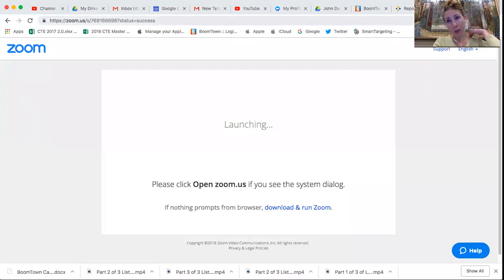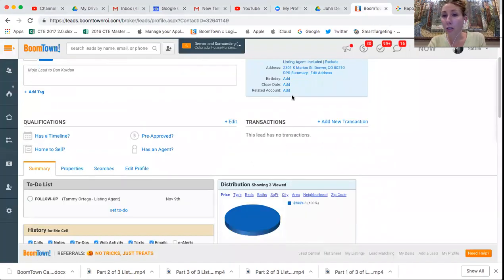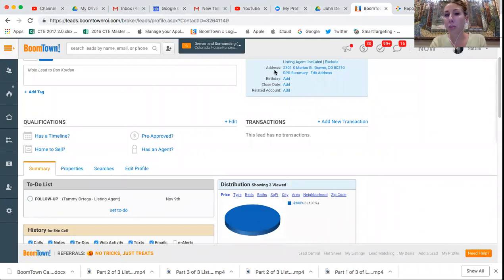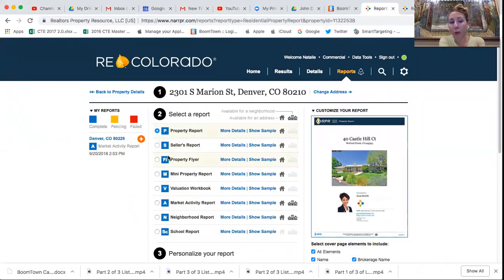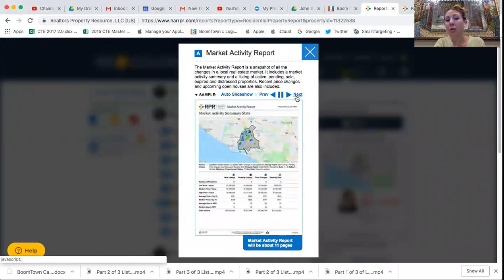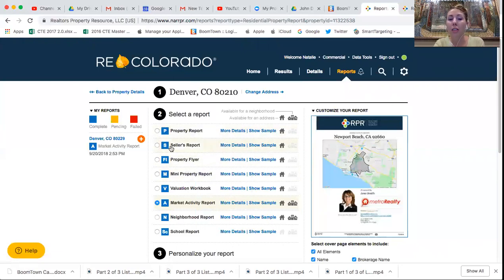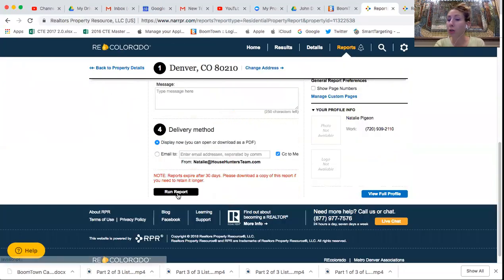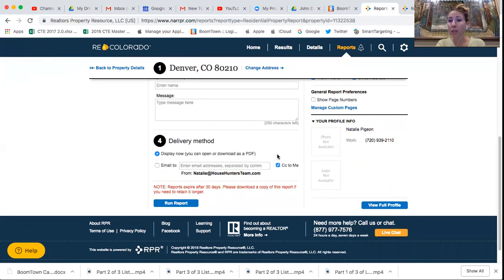How to leverage RPR together with BoomTown for Home Valuation Leads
This video shows you what reports are safe to use to send off to a lead requesting a home valuation but not motivated enough to have you come over. Great for home valuation leads!